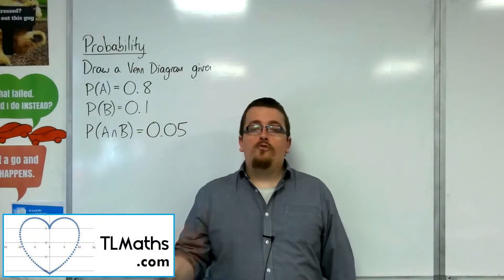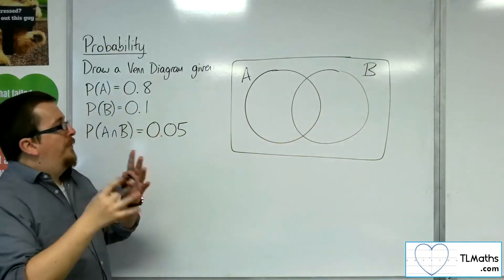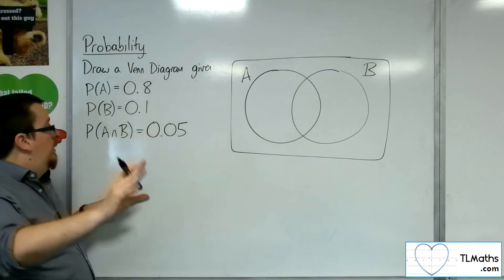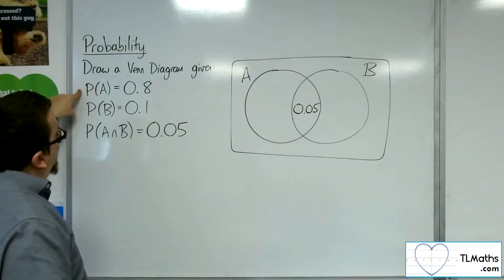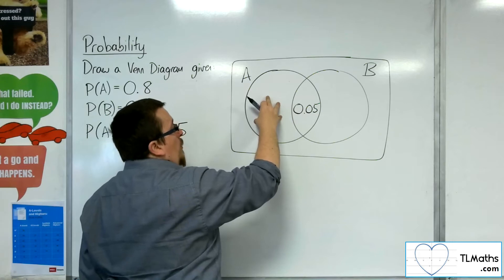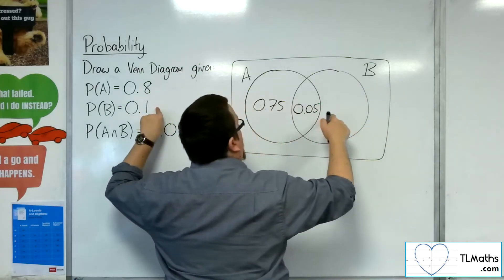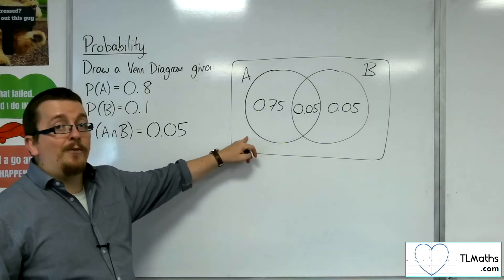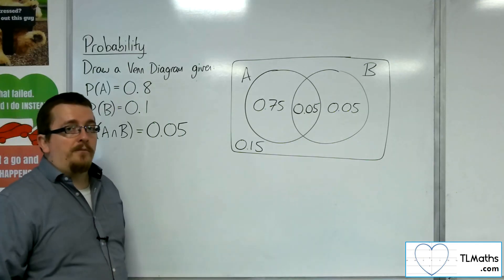A-Level Maths: M1-05 [Probability: Drawing a Venn Diagram]